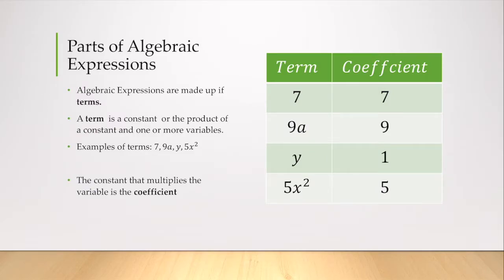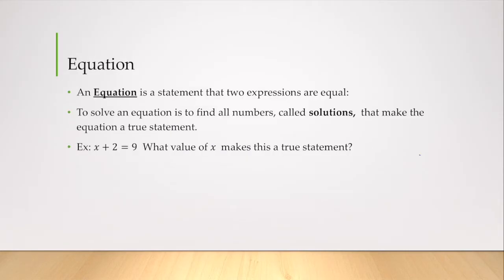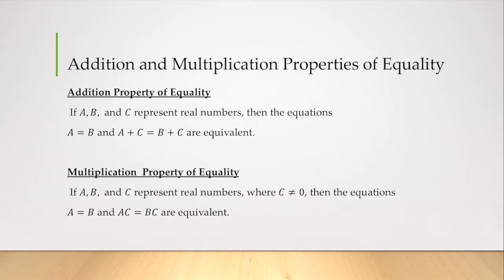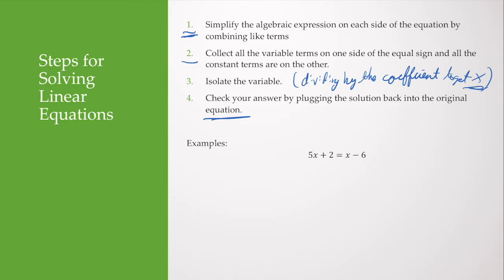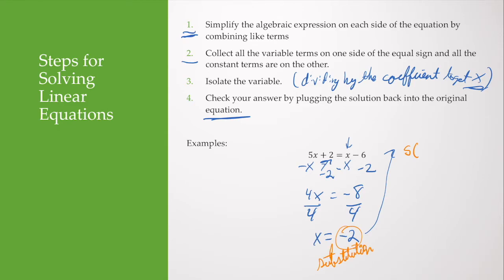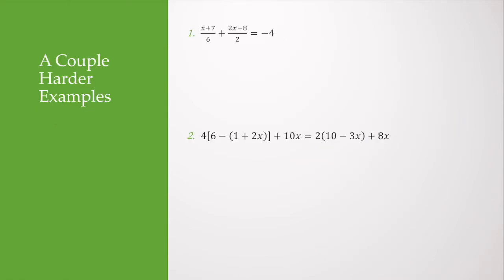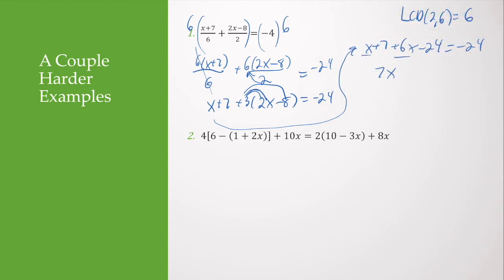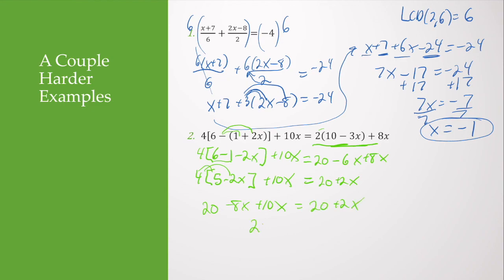Section 1.1 Part 1, Corequisite Algebra